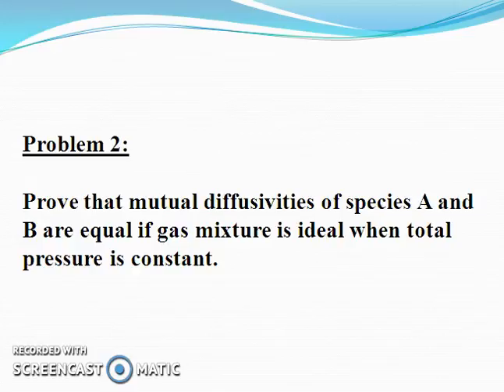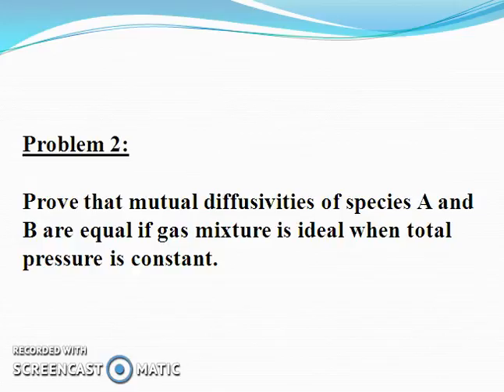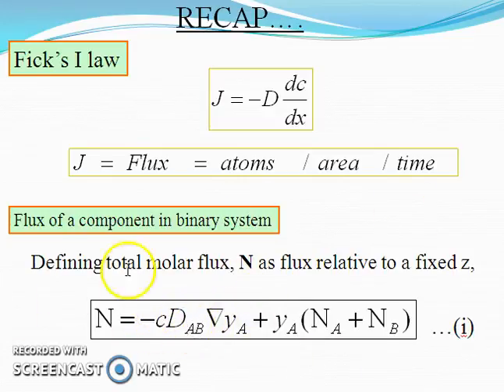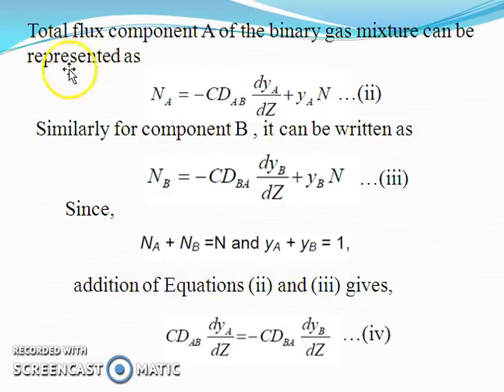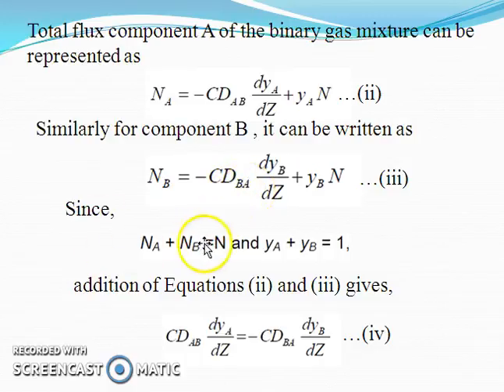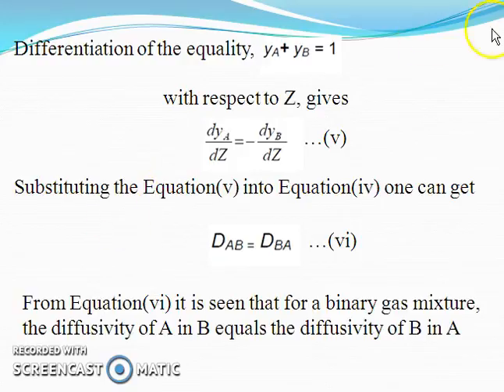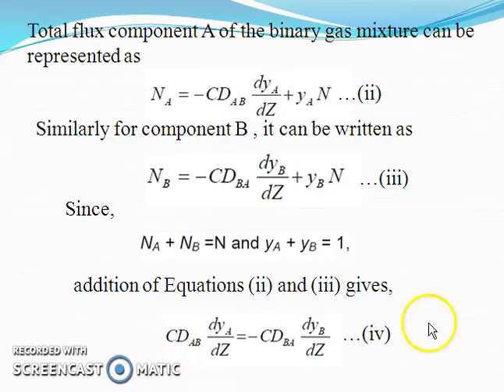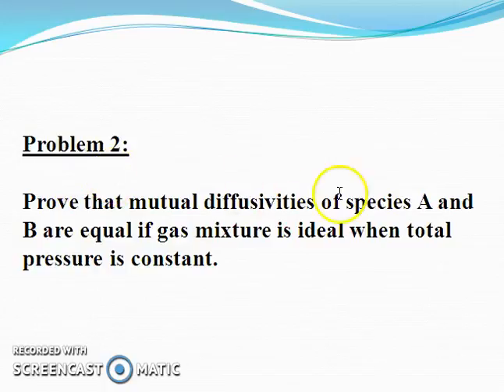Solution to problem 1